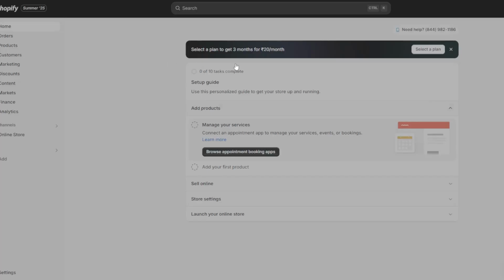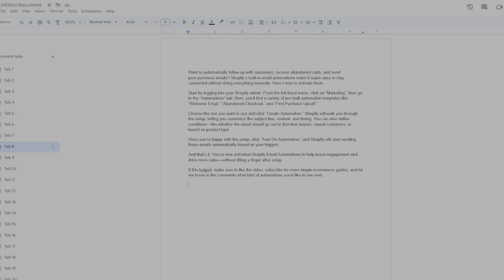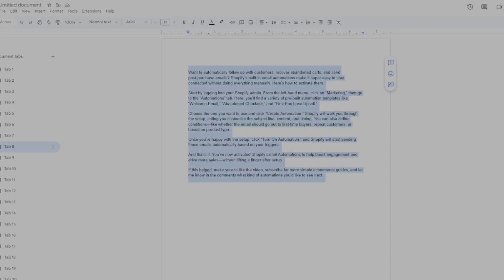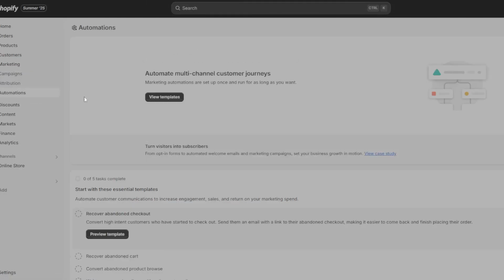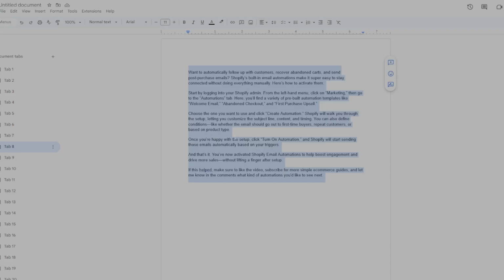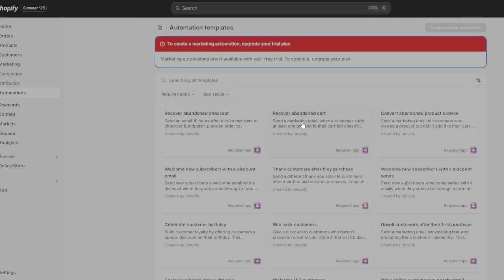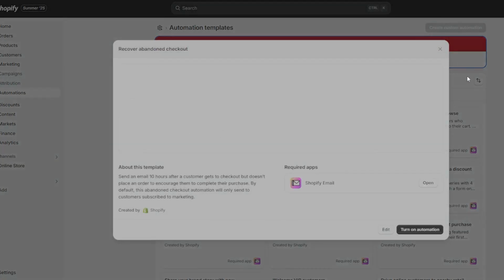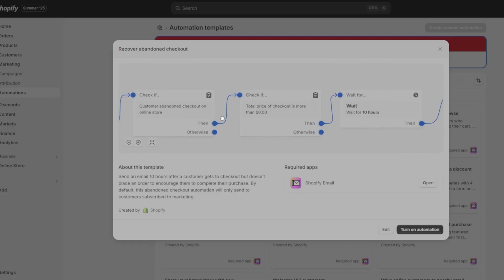NEW | How to Activate Shopify Email Automations (2025 Tutorial) | Set Up Abandoned Cart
Want to boost sales and engage your customers automatically? In this step-by-step guide, I’ll show you how to activate Shopify Email Automations so you can send powerful email flows like abandoned cart reminders, welcome emails, and product follow-ups—with no extra apps needed.

Perfect for new and growing stores, this tutorial covers everything inside Shopify’s built-in email automation tool, updated for 2025.

📩 What You’ll Learn in This Shopify Email Tutorial:
– How to activate and access Shopify Email Automations
– Setting up pre-built flows (abandoned cart, first purchase, etc.)
– Customizing email templates with your brand
– How to track performance & optimize automations
– Best practices for email timing and audience targeting

🛒 Great For:
– Shopify store owners & dropshippers
– Ecommerce marketers looking to save time
– Beginners who want to increase repeat sales
– Brands setting up email flows for the first time

⚡ Updated for Shopify’s latest 2025 interface
💬 Have questions about email flows? Drop them below in the comments!